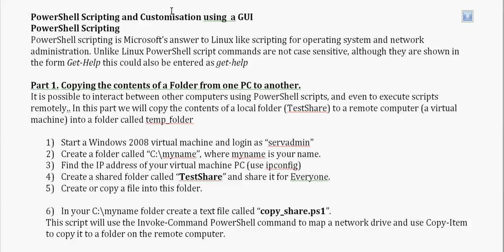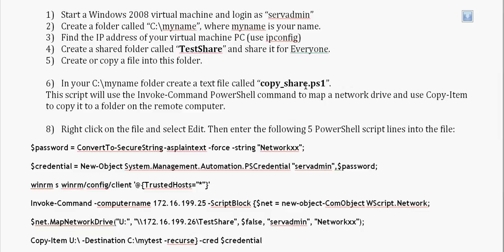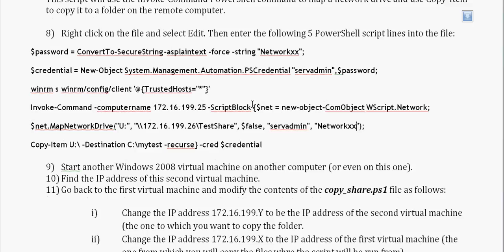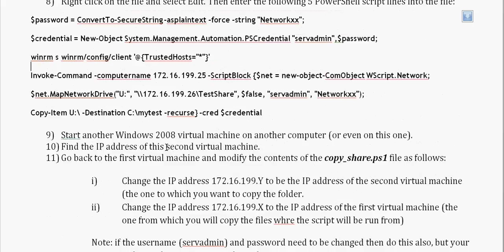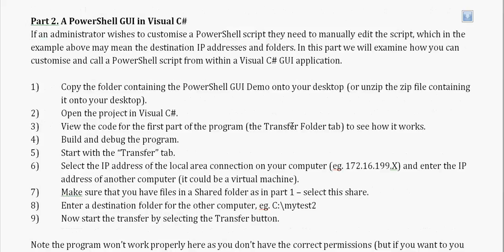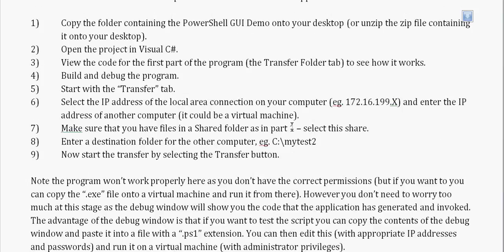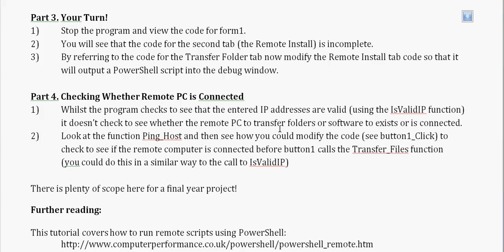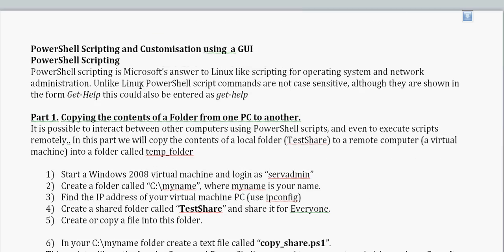PowerShell and PowerShell GUI laboratory demonstration